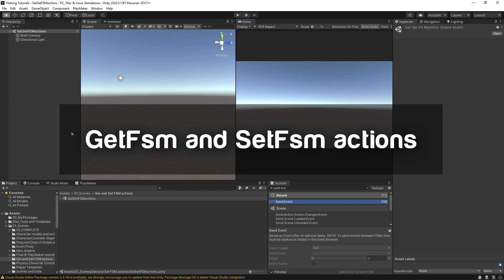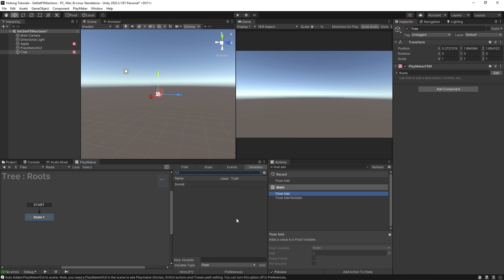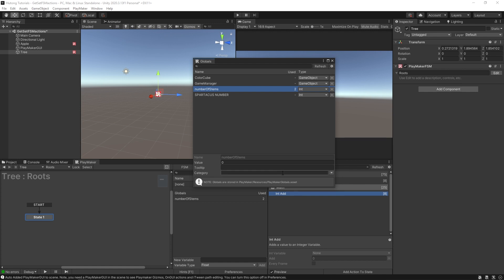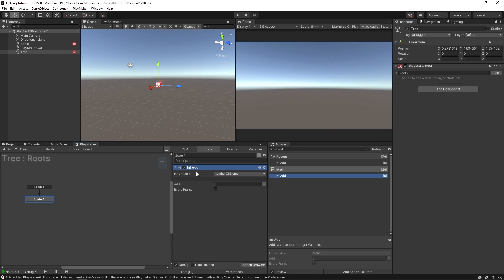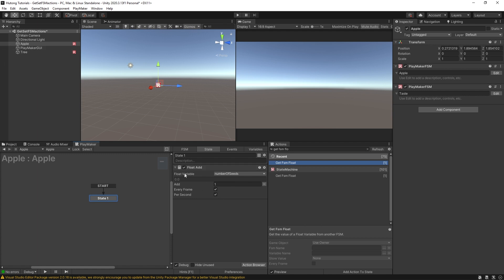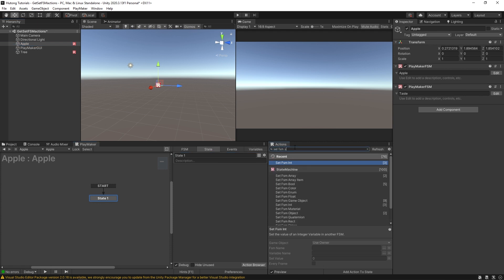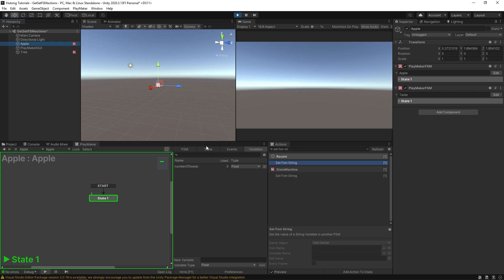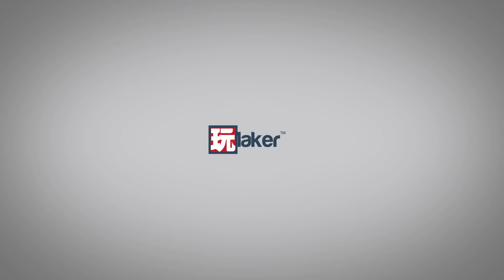GetFsm and SetFsm Actions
In this video, you will learn how to make use of the GetFsm and SetFsm actions.

Timestamps:
00:00 - Intro
00:13 - Preview of the actions
00:40 - Local vs Global variables
04:56 - When to use GetFSM and SetFSM actions?
05:25 - GetFsm actions
08:54 - SetFsm actions
10:53 - Get/Set FSM variable